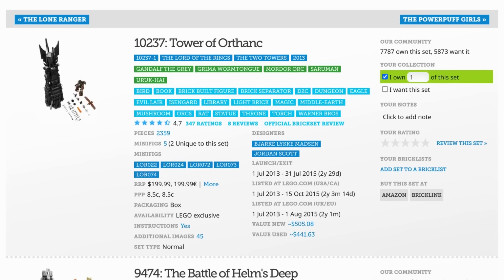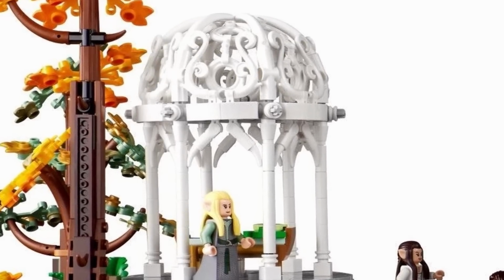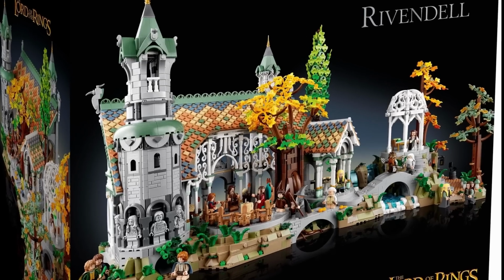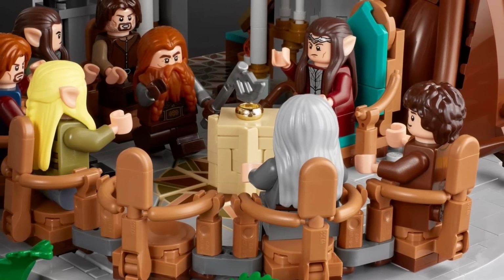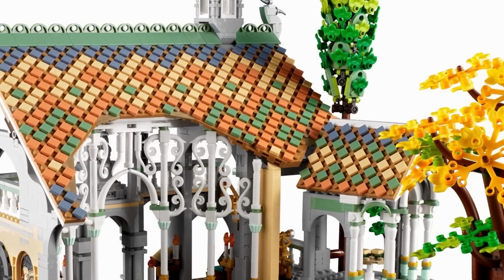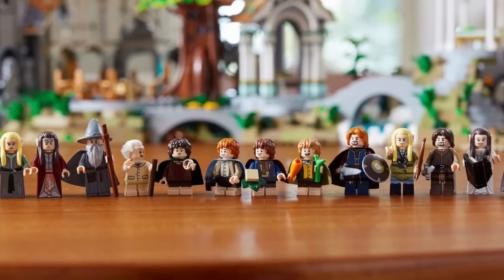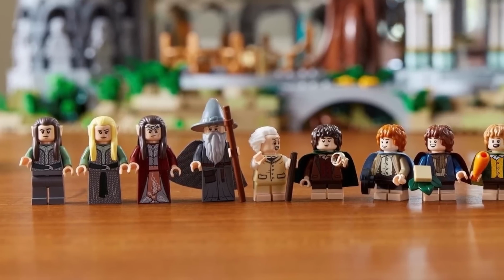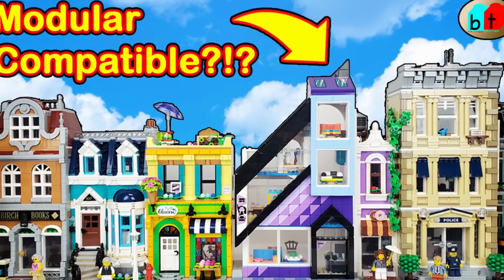Journey Through Rivendell | Am I Buying it at $500???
Colin spent way too long working on this detailed reaction to the newly announced Rivendell D2C Lego Set (10316).  How good are the pieces?  How interesting is the build?  Is it worth the huge price tag?  Find out the answers to all of this and more!